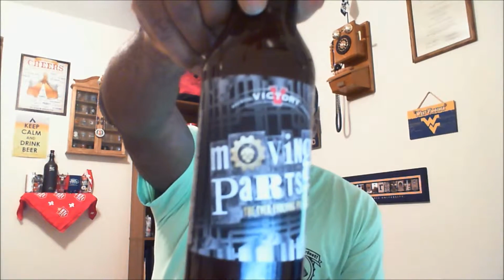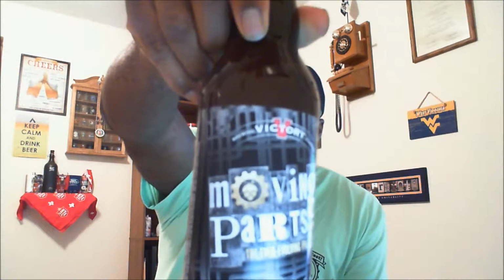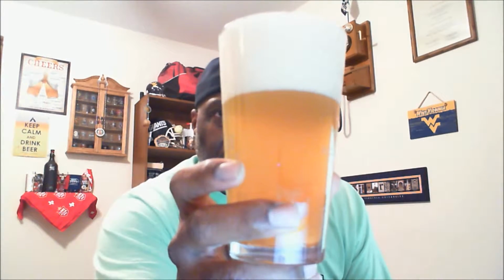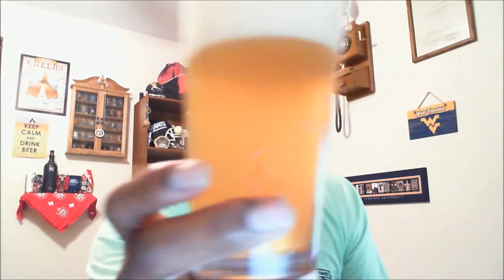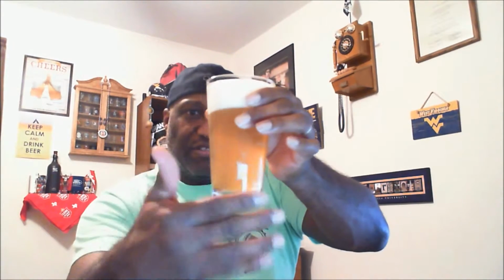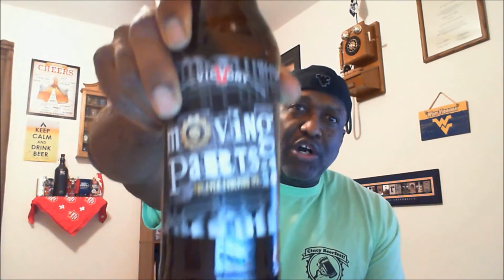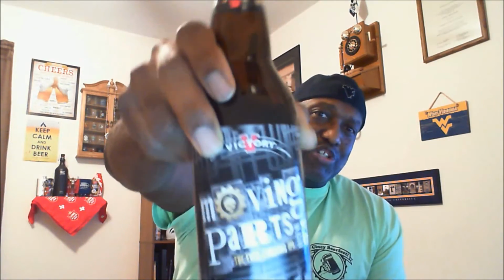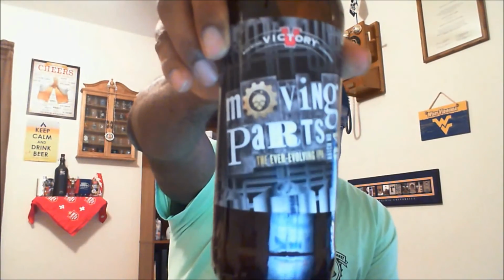Rod J BeerVentures | Victory Moving Parts (MP04): The Ever-Evolving IPA Review (7% ABV)